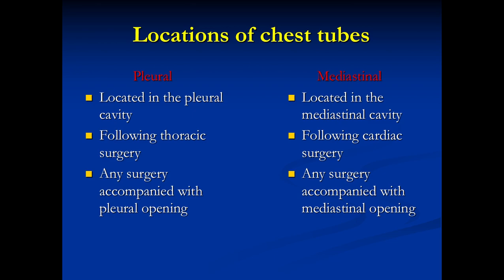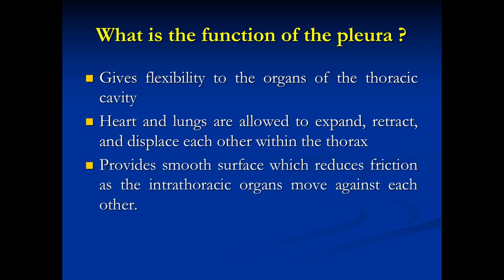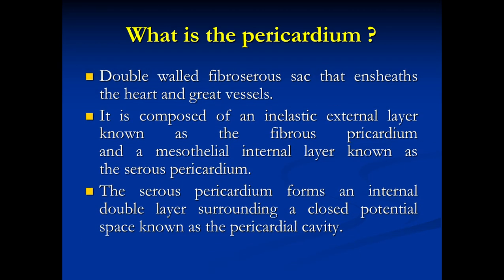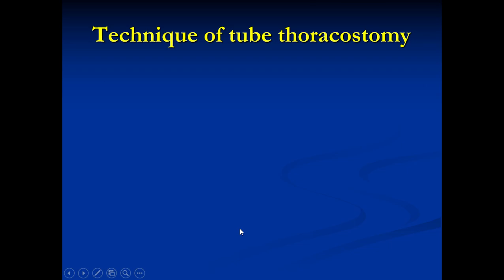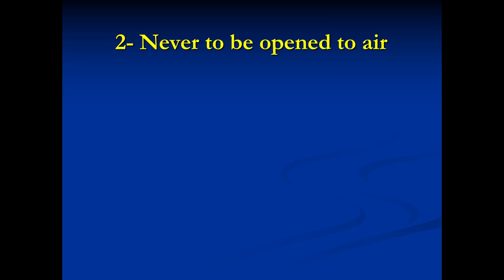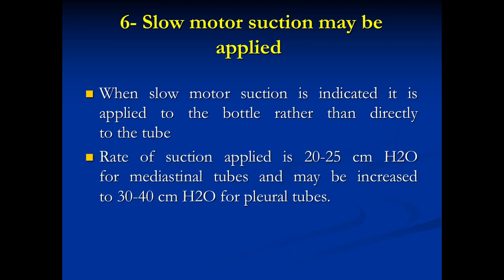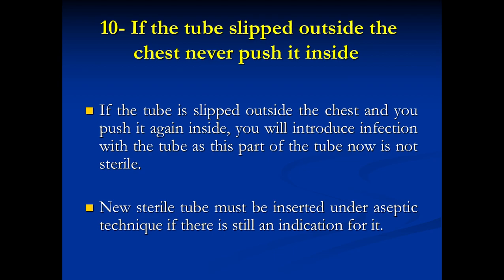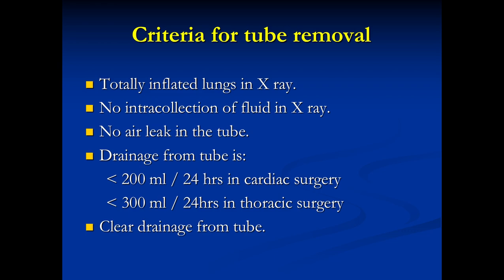Chest Tube Managment- Lecturer Dr Mohamed Turky